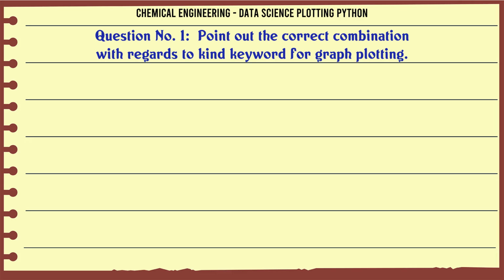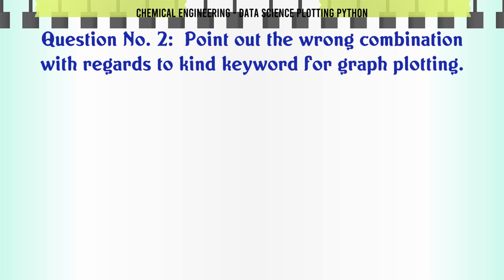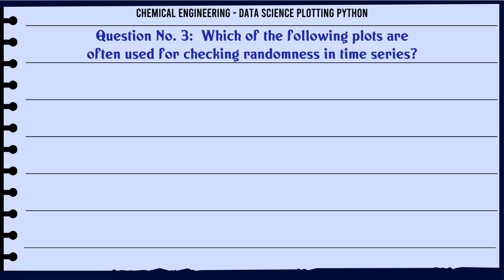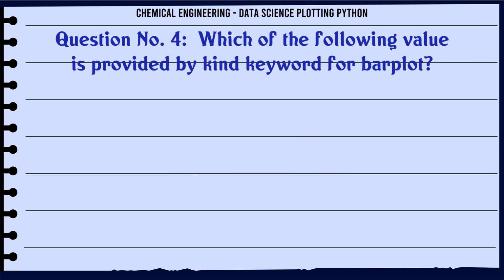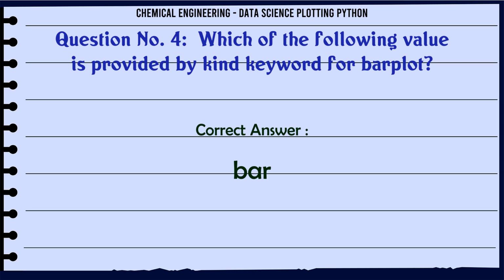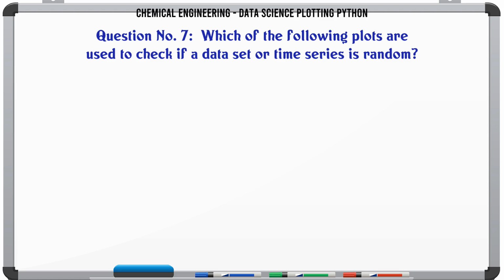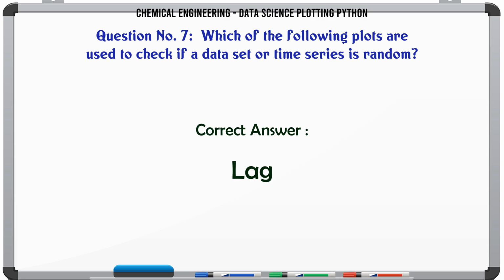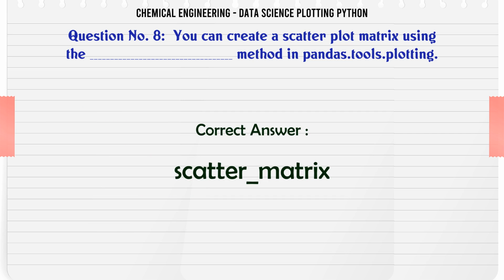MCQ Questions Data Science Plotting Python with Answers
Data Science Plotting Python GK Quiz.

Question and Answers related to Data Science Plotting Python

List of top 5 Questions:

__________ plots are used to visually assess the uncertainty of a statistic.

Which of the following plots are used to check if a data set or time series is random?

You can create a scatter plot matrix using the __________ method in pandas.tools.plotting.

Andrews curves allow one to plot multivariate data.

Plots may also be adorned with error bars or tables.

Content of this Video:

MCQ question answers for Data Science Plotting Python